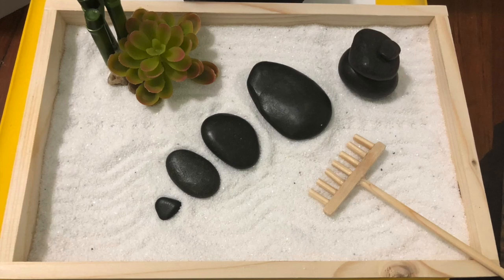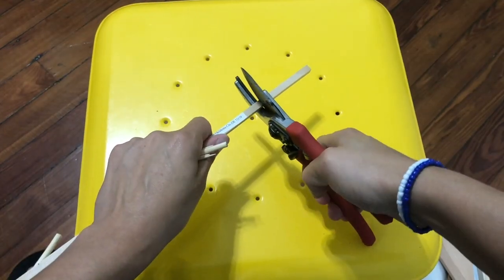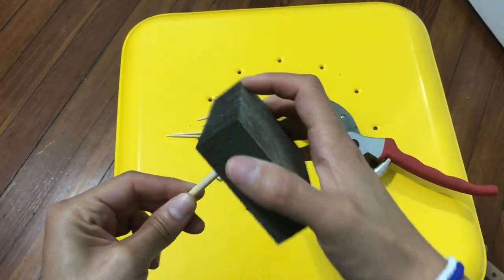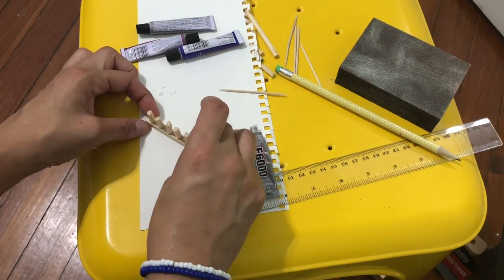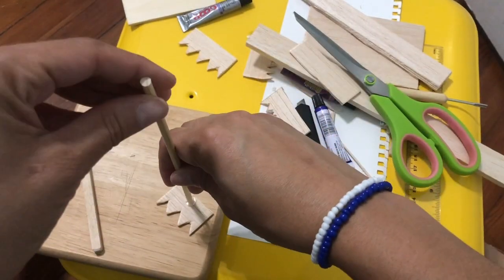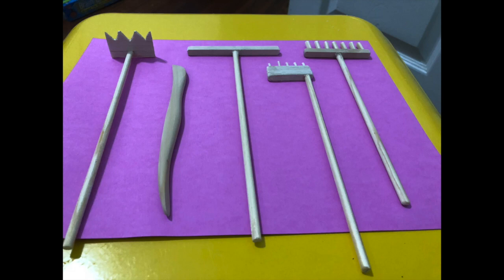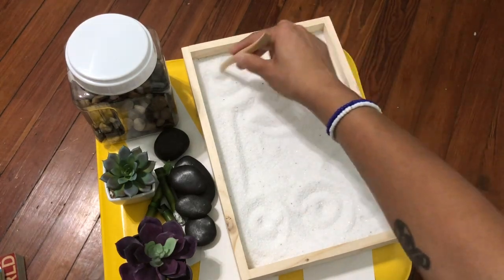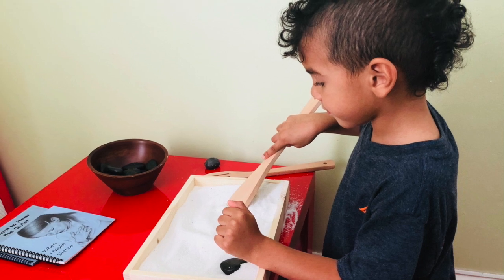Video #6: DIY Super Easy Mini Zen Garden Tools!!!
Here's  video #6 of my 30 days of creating homeschool materials. In this video you'll learn to make zen garden tools without power tools. I used Balsa wood: a longer piece 1/2 inch wide and 1/4" thick, a sheet of Balsa wood, crafting dowels and a square rod. You can find all these materials at your local craft store. I hope this video is helpful.